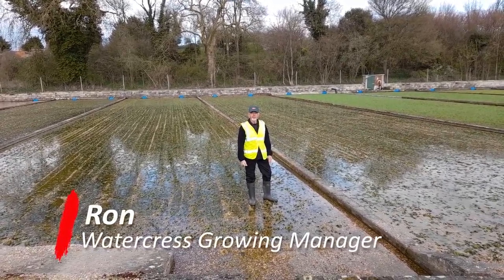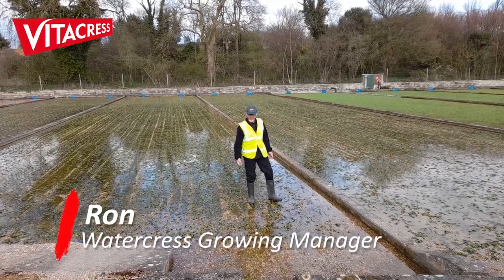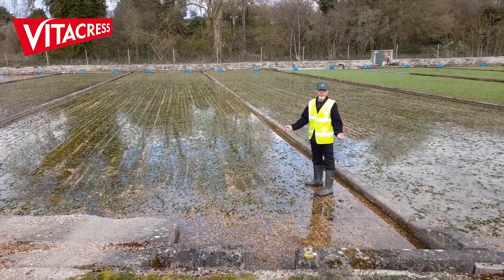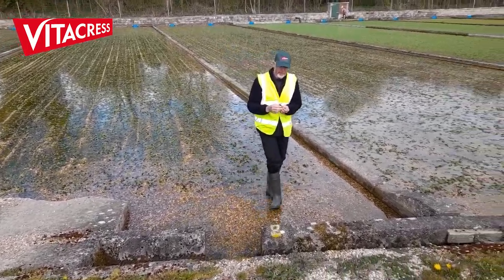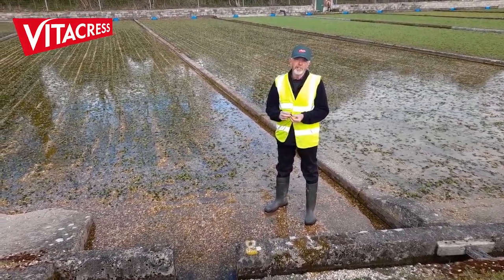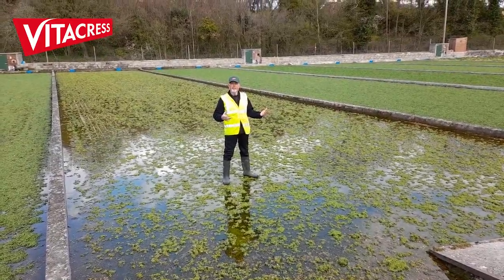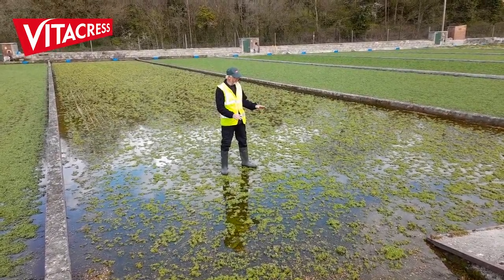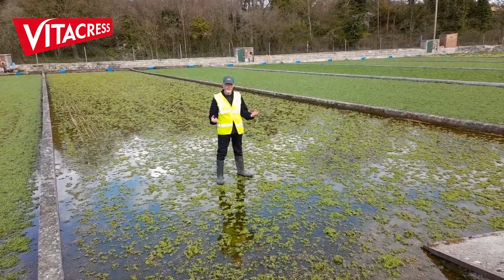Vitacress Video on Growing of Watercress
The videos are in order of the growing process:

• Video 1 – Planting
• Video 2 – Growing
• Video 3 – Harvesting
• Video 4 – Environmental video; Watercress grown on chalk streams.